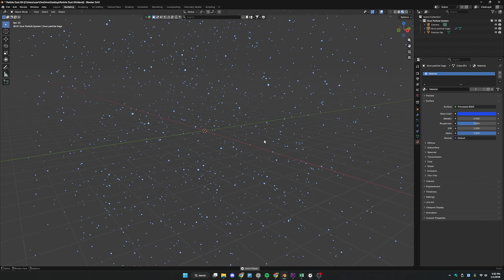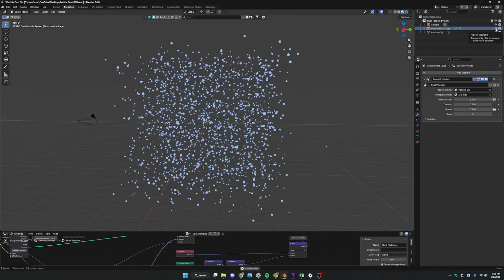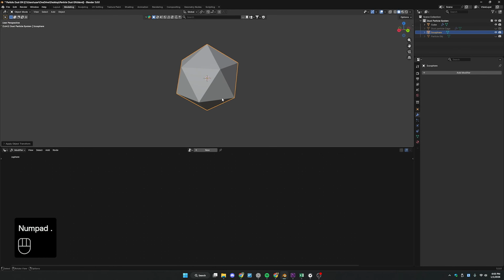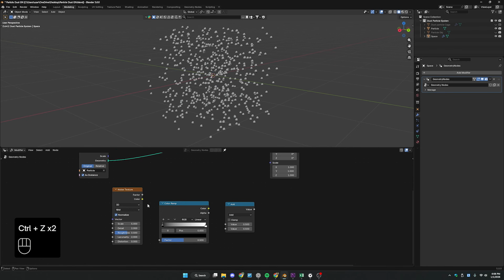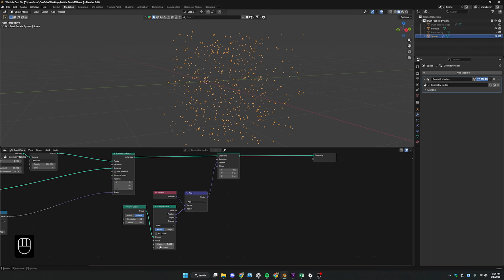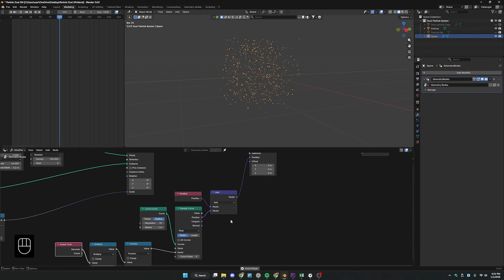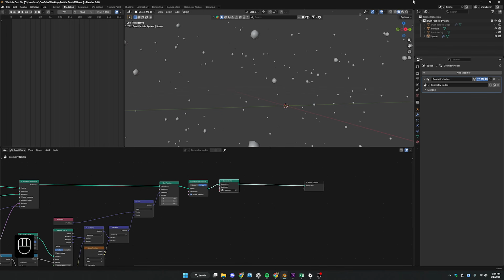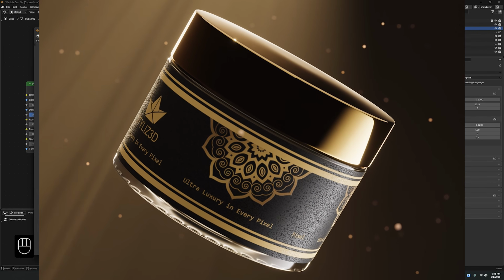Realistic Moving Cinematic Dust Particles in Blender 5.0 | Geometry Nodes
In this Blender 5.0 tutorial, you’ll learn how to create realistic, moving cinematic dust particles using Geometry Nodes.

This setup is made for animation, not just a single still render — the particles move naturally and feel alive in motion.

Most dust effects only work for one frame. In this tutorial, we build a reusable moving particle system that works perfectly for:

Floating dust particles
Flying insects / flies
Magical or ambient particles
Environmental atmosphere effects
Cinematic product shots and animations

⏱️ Time Stamps

00:30 – Example Shot with This Particle System
02:25 – Geometry Nodes base setup
12:34 – Final Cinematic Look with Lighting & Compositing